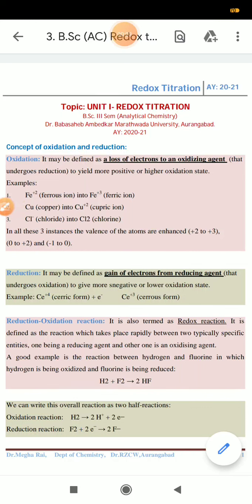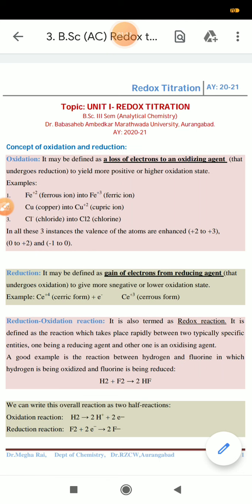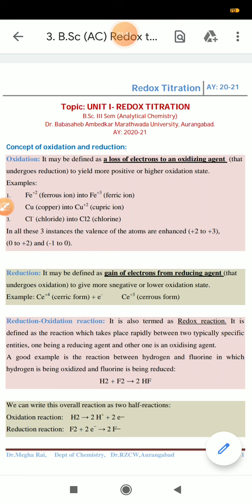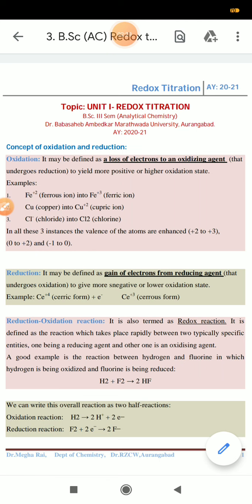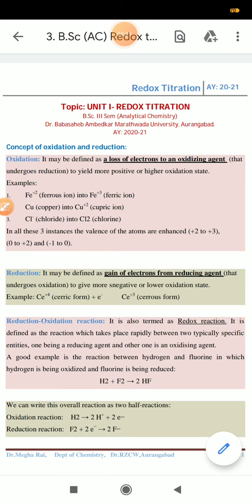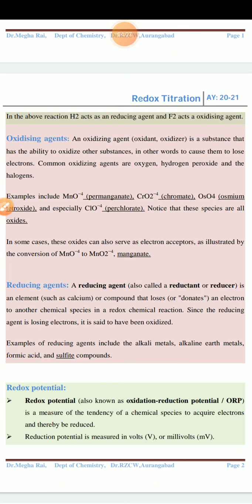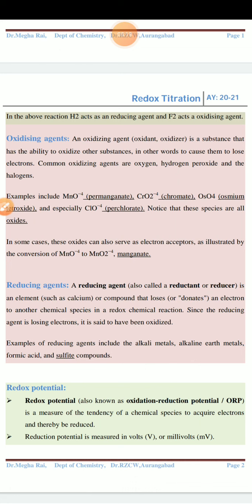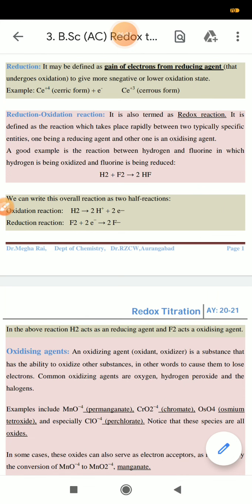Redox Titration l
Bsc ll Analytical chemistry